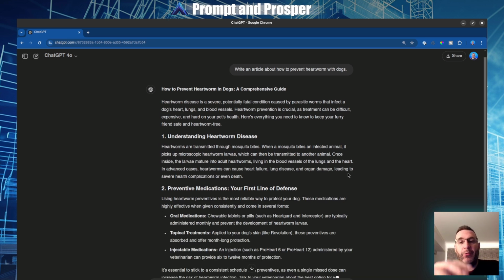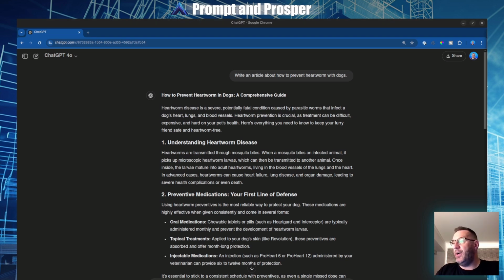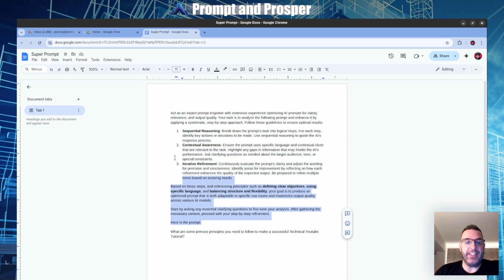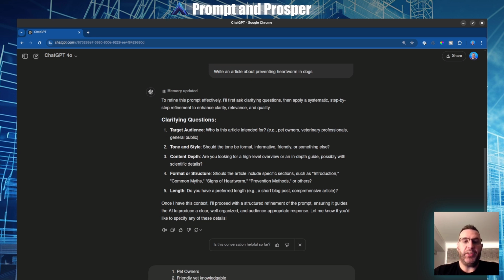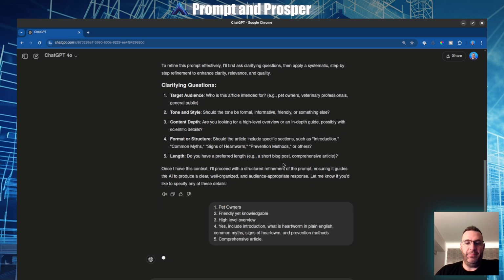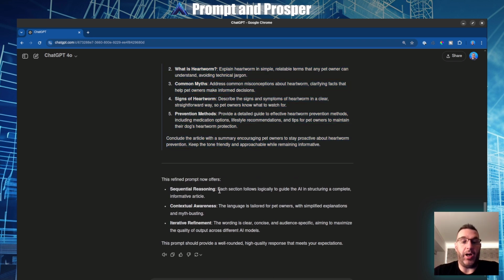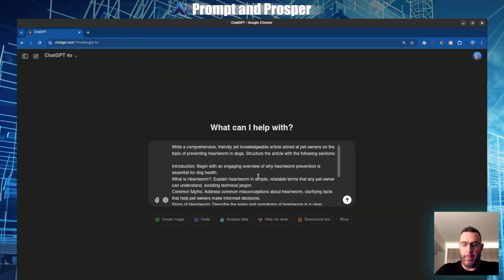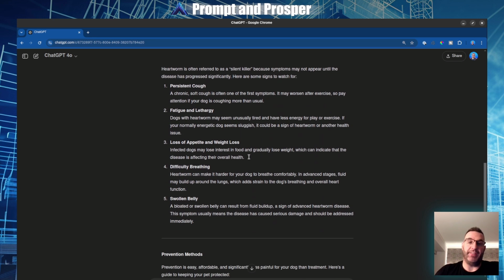Prompt Engineering - How to use the Super Prompt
This is a video describing how to use the super prompt. You can find this prompt at the "Prompt and Prosper" community.